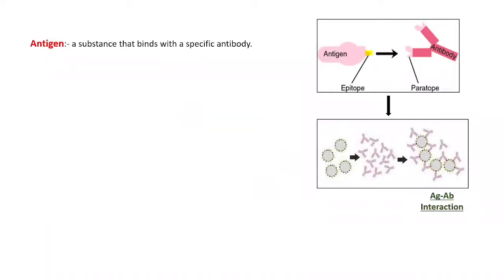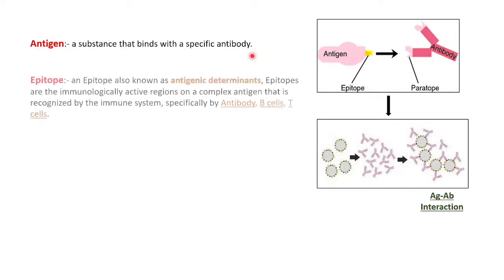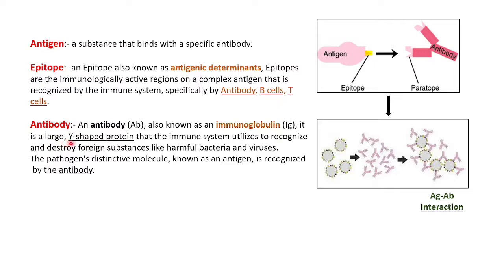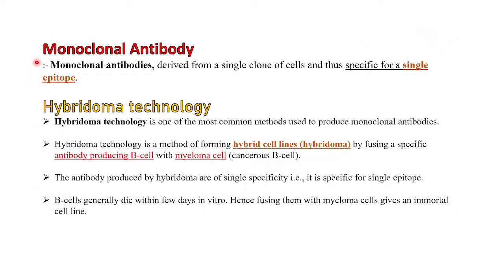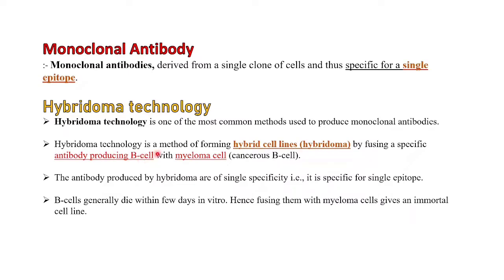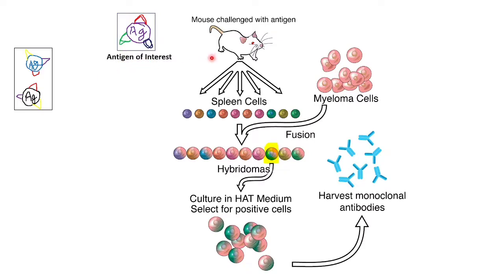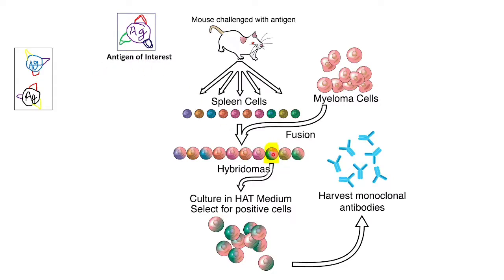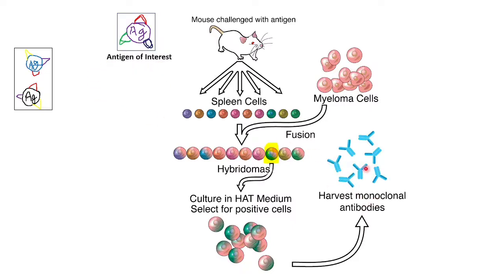Monoclonal Antibodies | Monoclonal Antibody production using Hybridoma technology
Hello friends,
In this Video lecture, we will be going to discussed about Monoclonal Antibody and its production using Hybridoma technology.